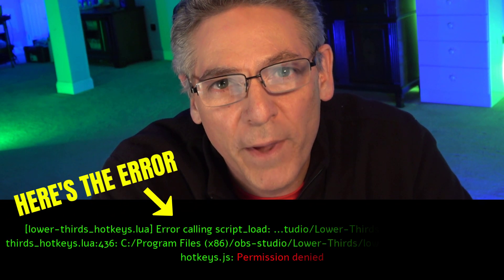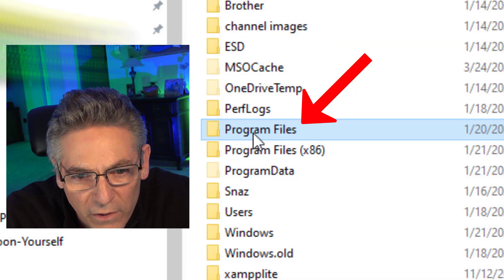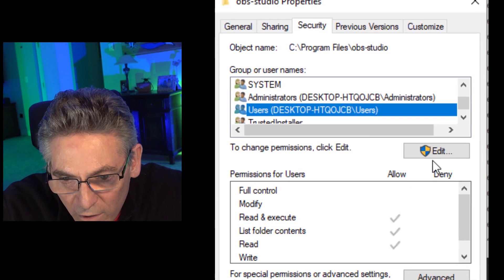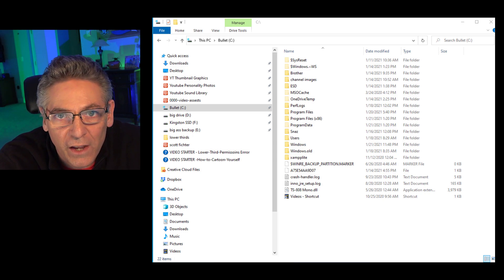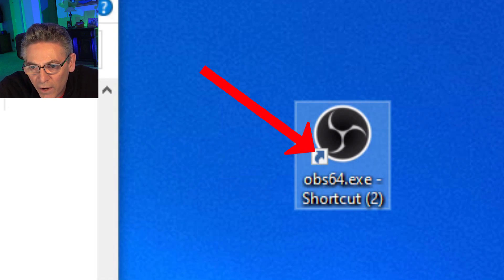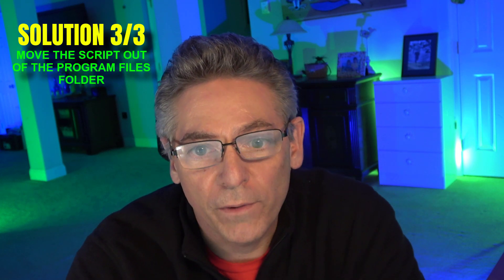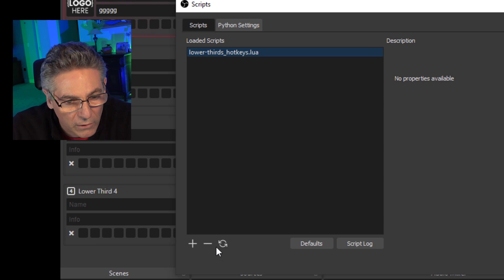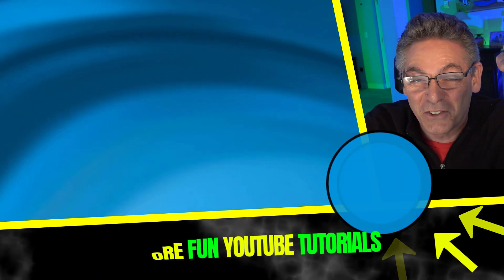Animated Lower Third In OBS - FIX THE LUA SCRIPT PERMISSION ISSUE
There are MANY more videos that'll provide solutions, help, tips, and feature reviews about the OBS Lower Third With Dockable Control Panel Plugin. CHECK EM OUT BELOW. ▼

ARE YOU FED UP WITH THIS TOOL?

  SOLUTIONS TO GET IT WORKING

Fix the LUA Script Error By Moving The Lower Third tool Out of the Program File Folder